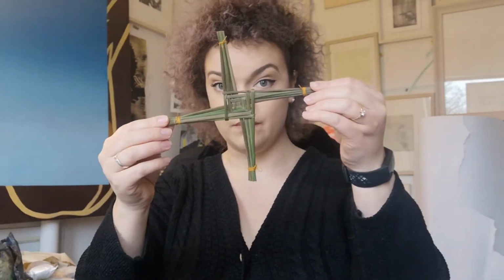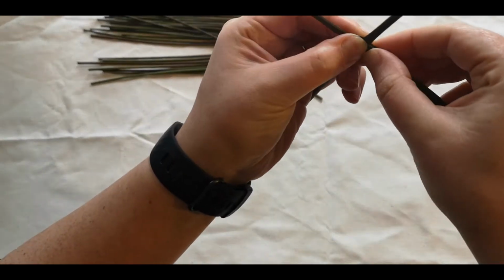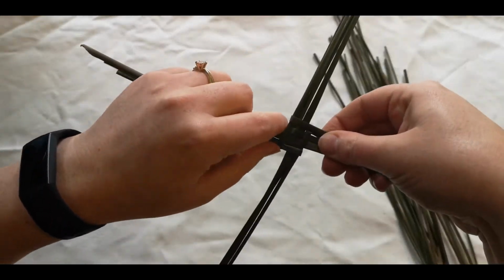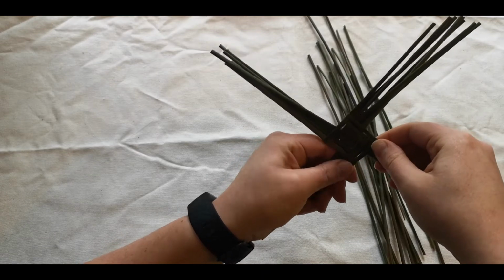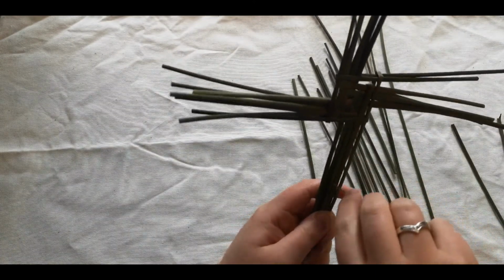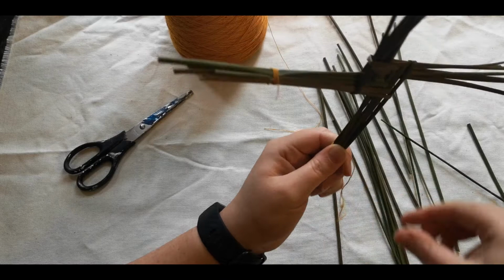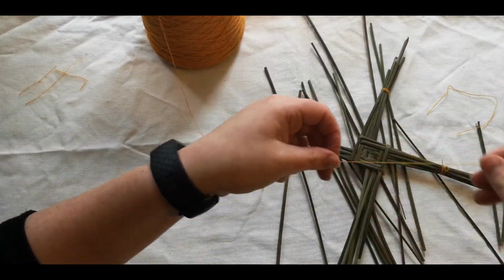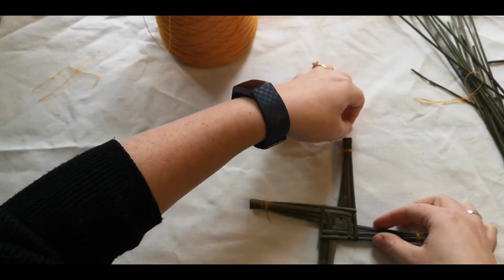How to make a Saint Brigid's Cross. Saint Bridget, Imbolc, Goddess Danu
Join Sarah in making a Saint Brigids Cross.

My late-Grandfather thought me how to weave the cross. I have many fond memories of him going out to gather the rushes in the early Spring and sharing stories of his youth learning from his elders. I hope to pass on the tradition.

The Saint Brigid's cross has four protruding arms with a woven square in the middle. It is said that the cross has a pre-Christian origin. It is also considered that it is associated with the Christian saint Brigid of Kildare, Ireland. She was one of the patron saints. It is a tradition in Ireland to make these crosses on Saint Brigid's feast day, 1st February.

Traditionally this cross is woven with rushes and hung in the doorway or window for the year, it is then burned and then replaced with a freshly woven cross the following year.
Goddess Brigid was one of the main deities of the pre-Christian Gaelic Ireland. The first day of February was known as her feast day, which was called Imbolc. The day used to mark the beginning of Spring.

The Christian blessing:  "May the blessing of God, Father, Son and Holy Ghost be on this Cross and on the place where it hangs and on everyone who looks on it."

Some natural drying and colour change will occur. I continue to find innovative ways to work with this natural happening. You are welcome to tighten the cross if necessary. I now dry my rushes before the weaving process.

It is tradition to burn your cross at Imbolc and fashion a new one for the coming year.